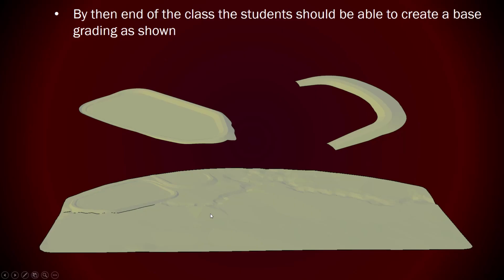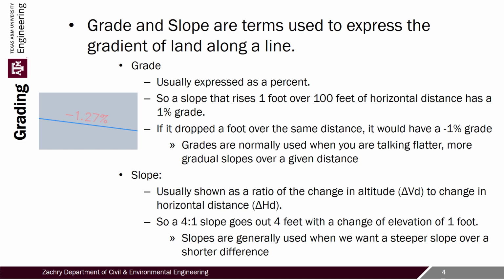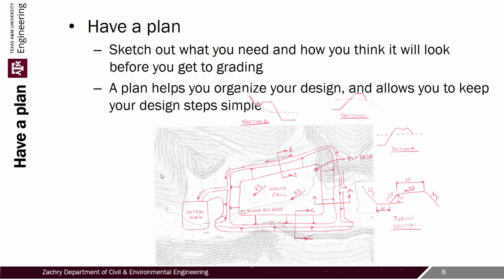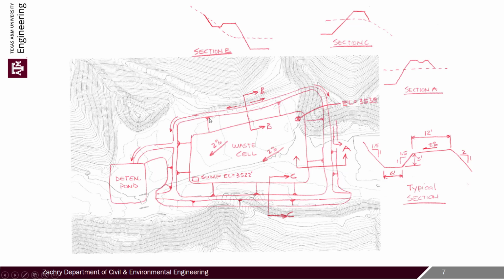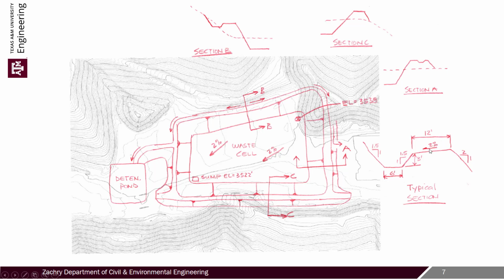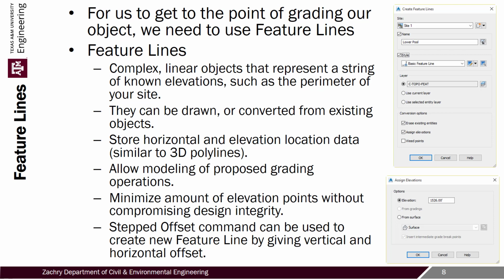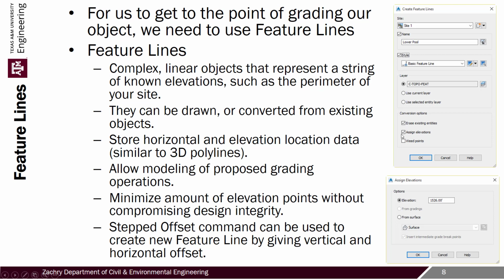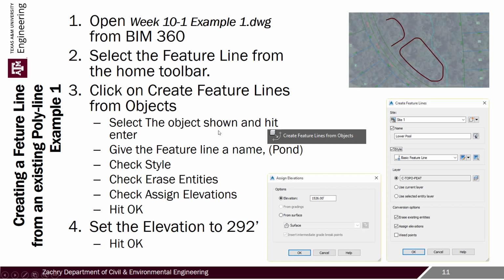Week 10-02 Grading Part 1: Introduction